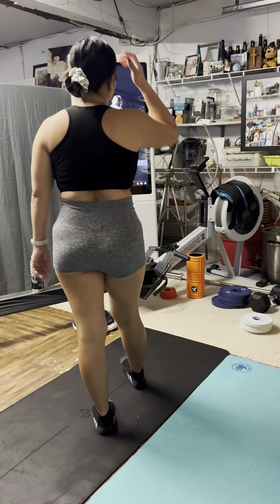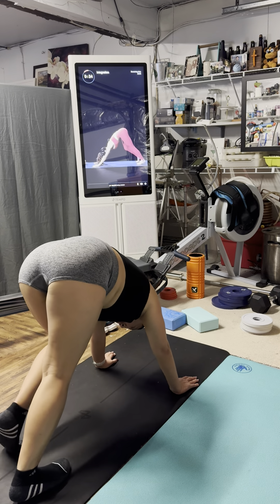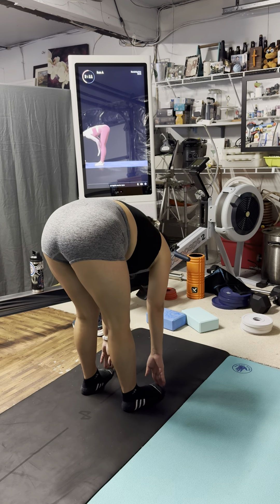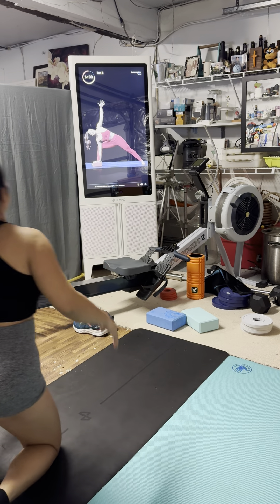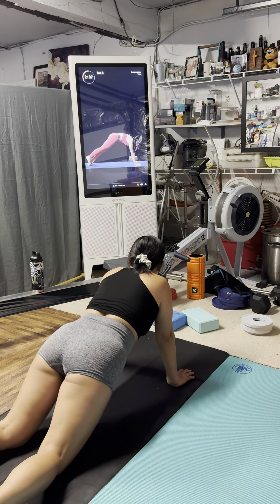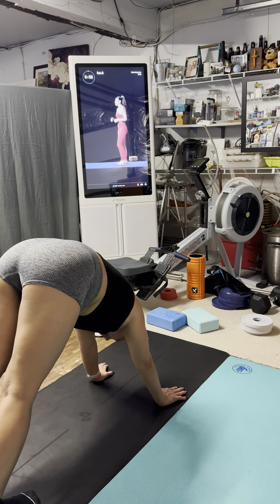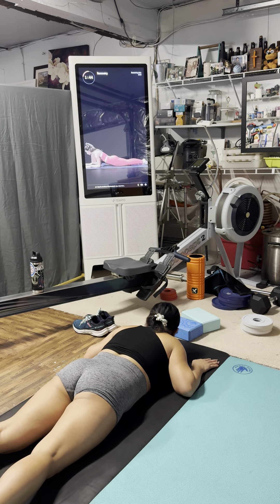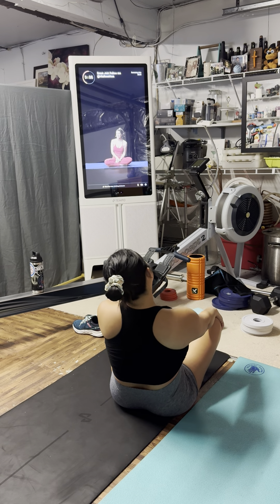Namaste with Coach Mia Rose 🙏